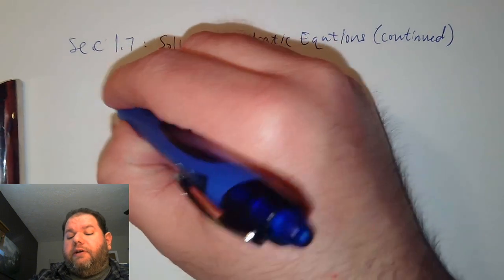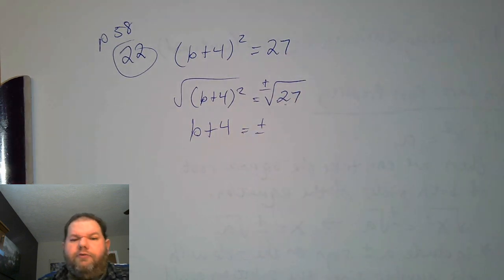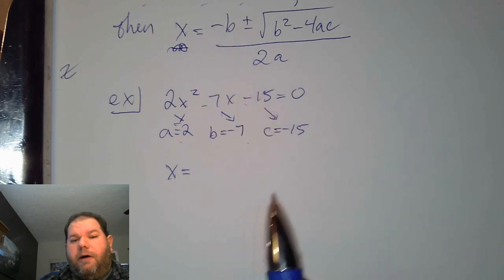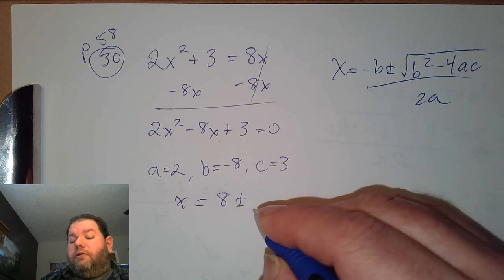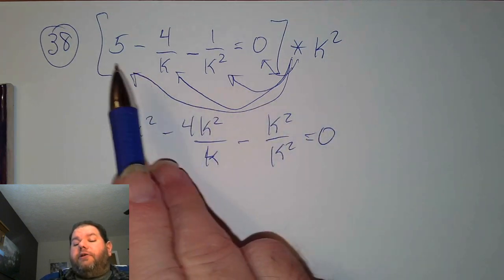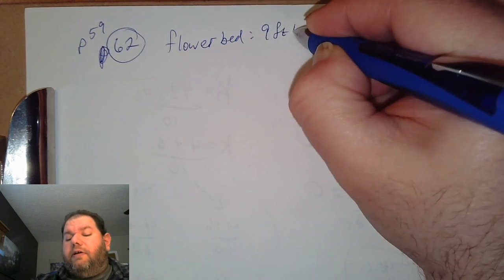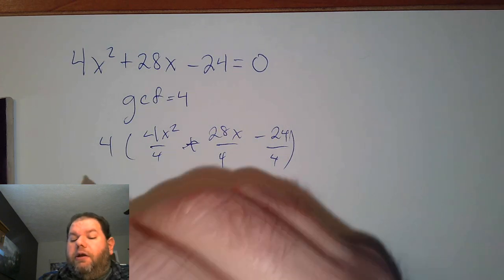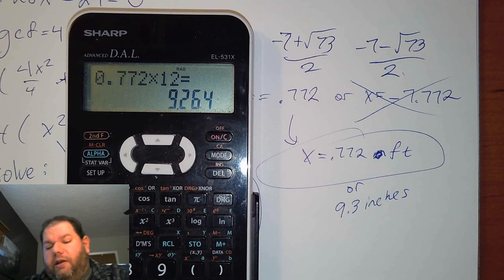Business Math Support Course - October 26th